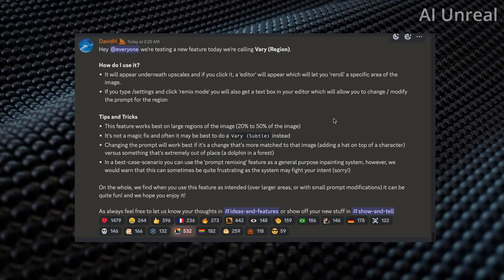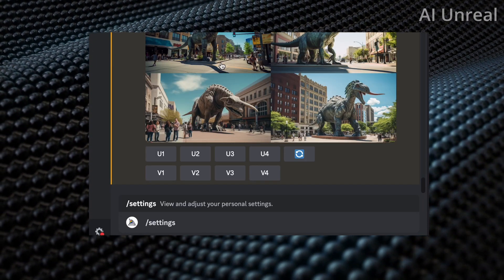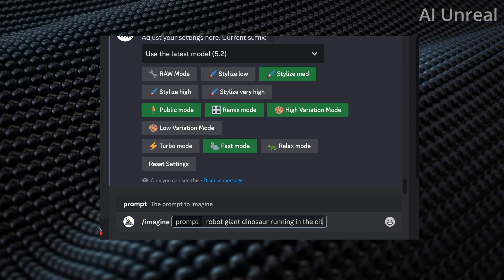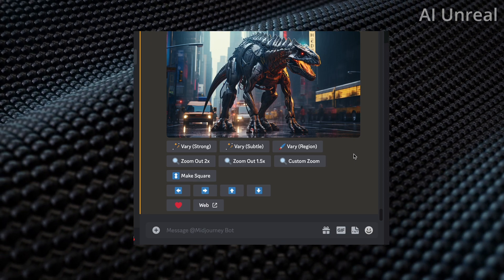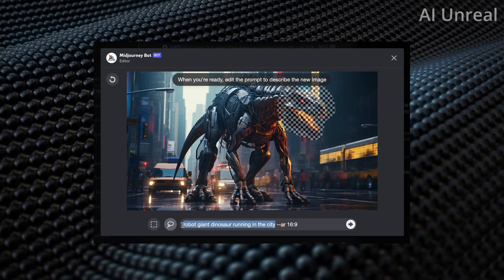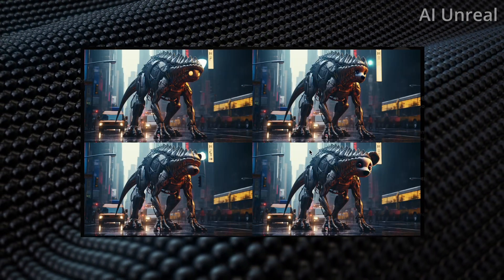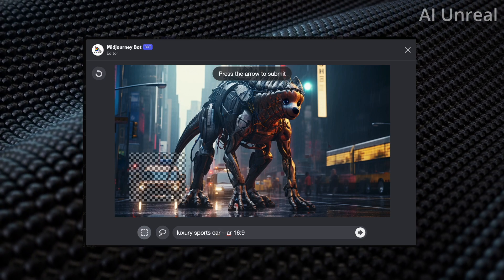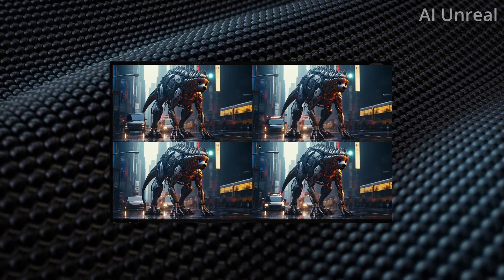Midjourney AI Insane Update Replaces Photoshop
Midjourney AI Insane Update Replaces Photoshop. Midjourney has released a new feature in 5.2 called Vary (region). This feature allows you to drag and select a specific area and update it to another image or design. The prompt remixing feature allows you to change the prompt for a specific region of an image. This can be useful for fixing small errors in the image, or for adding new content to the image.

To use the prompt remixing feature, click on the "Remix" button underneath the upscales. This will open an editor where you can change the prompt for the region. You can also type "/settings" and click on "remix mode" to get a text box in your editor where you can change the prompt.

The prompt remixing feature works best on large regions of the image (20% to 50% of the image). It is not a magic fix, and often it may be best to do a Vary (Subtle) instead. Changing the prompt will work best if it is a change that is more matched to that image (adding a hat on top of a character) versus something that is extremely out of place (a dolphin in a forest).

In a best-case scenario, you can use the prompt remixing feature as a general purpose inpainting system. Having a similar feature in photoshop Adobe Firefly AI image generator, this will leave room for competition in the AI Image generation space.